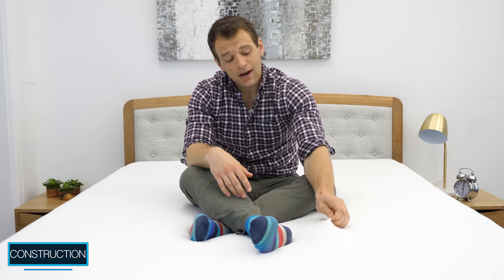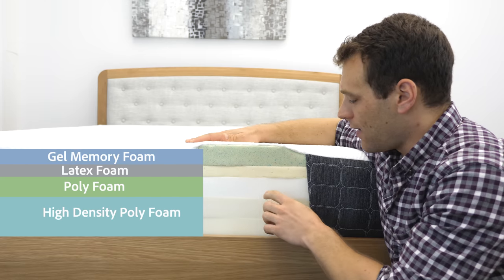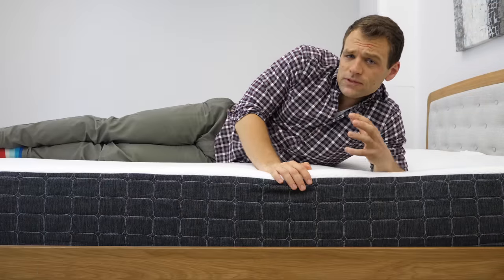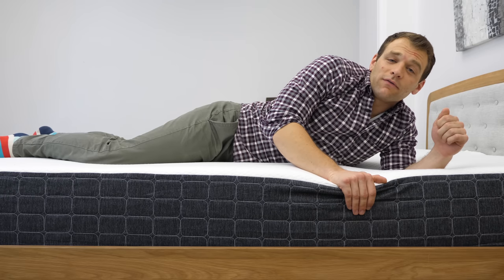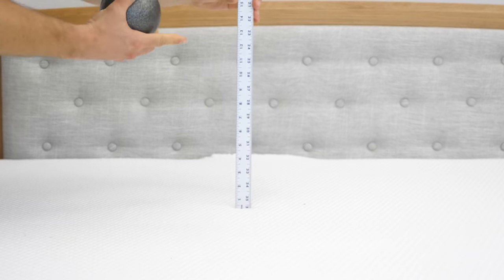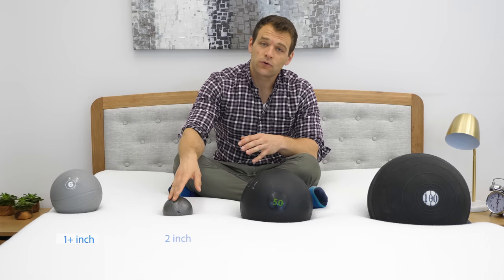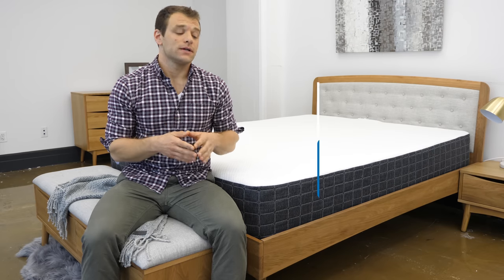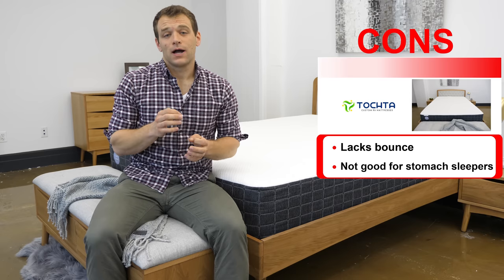Tochta Utopia Mattress Review - Do You Need a Custom Bed for Your RV?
✅Click the link and save 5% on the Tochta Utopia mattress

Today I’ll be taking a look at a unique brand in the bed-in-a-box sphere: Tochta, a mattress company that specializes in creating customized luxury beds for trailers, campers and RVs. Customers are involved in nearly every aspect of the mattress’ design (from profile height to thickness all the way to corner shape), ensuring that the finished product is absolutely perfect for their space.

While all this customization is very cool, I’m not going to be sold on this puppy until I put it through a few tests to figure out how it feels, how it sleeps and whether or not it could be the mattress of your dreams!

The Tochta Utopia features an all-foam construction made up of four distinct layers, measuring up to anywhere between four to ten inches depending on how you customize the bed. The design includes both memory foam and latex, which should create an interesting interplay between deep pressure relief and bouncy support.

I should mention that the Tochta comes in 12 standard sizes (ranging from an RV bunk to a California King), but that you can also customize the thickness, width and length to create a myriad of sizes in between. And in case the space in your RV or truck has an odd corner or two, you can also opt for either an angle, notch or radius corner cut.

🏬Visit our Shopify Store for all the best mattress deals!